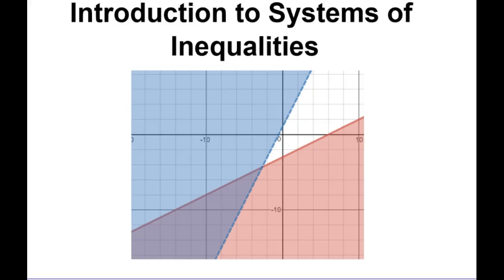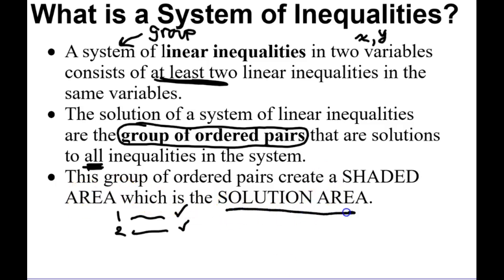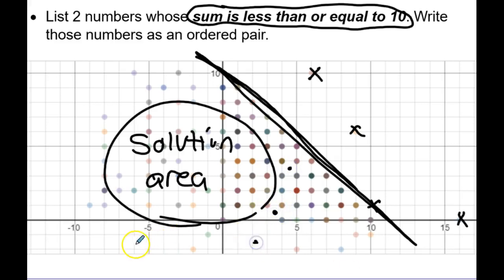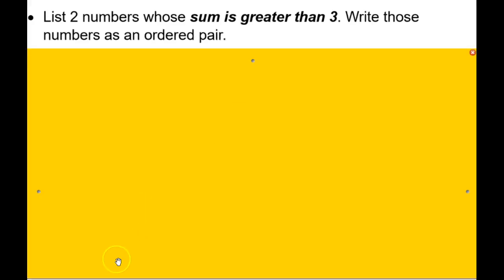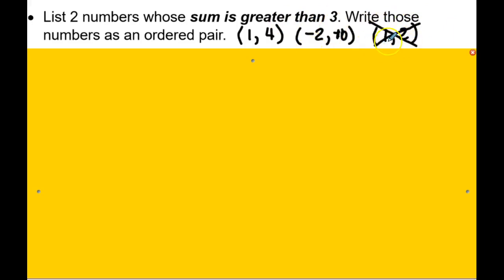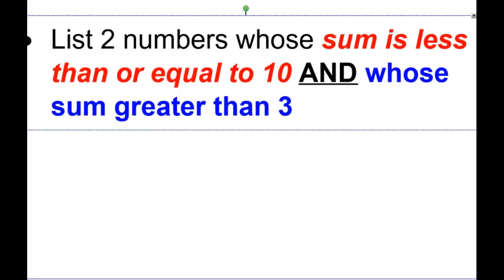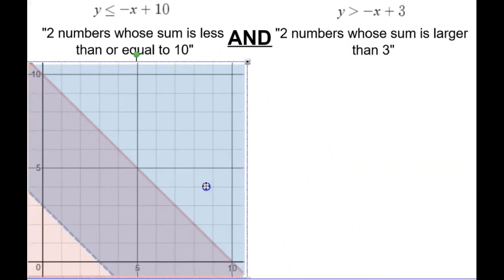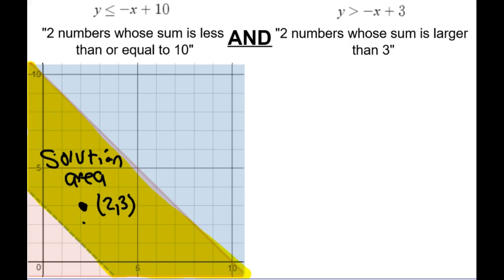Intro to System of Inequalities